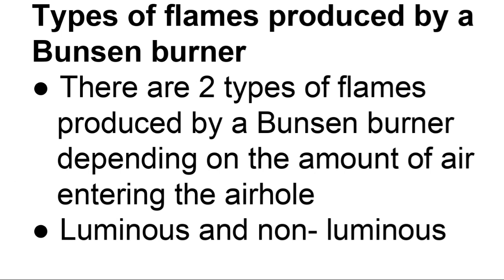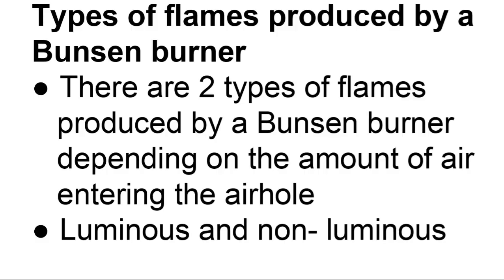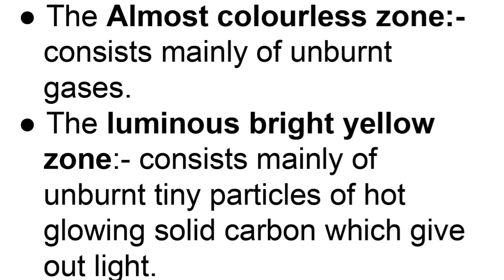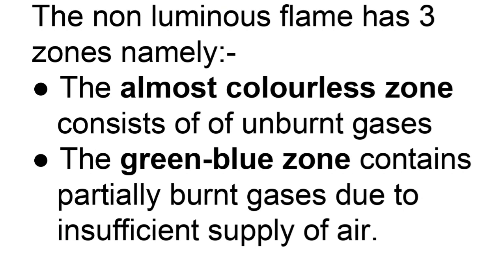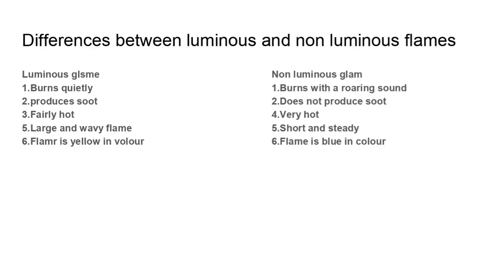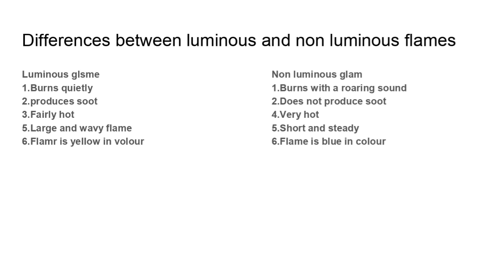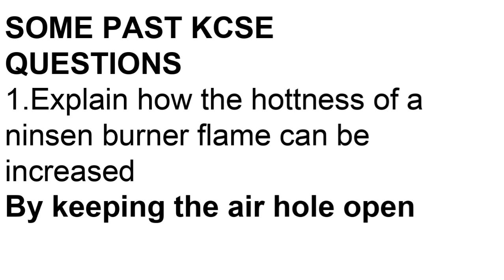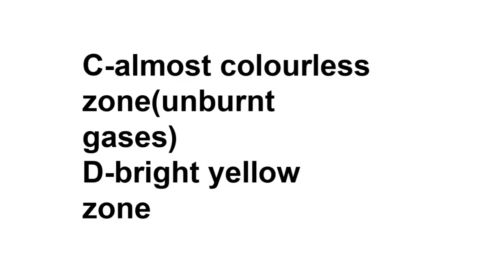TYPES OF FLAMES PRODUCED BY A BUNSEN BURNER EXPLAINED (LESSON 2) : TEACHER MERCY